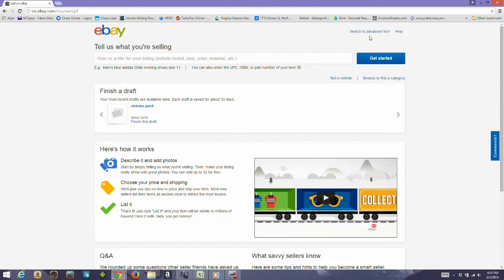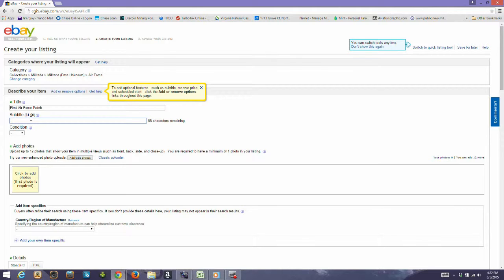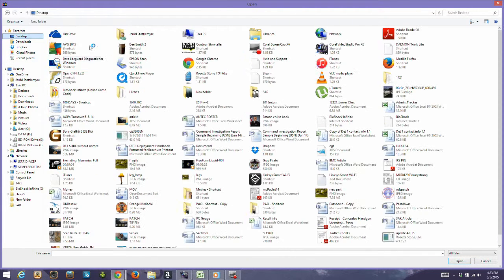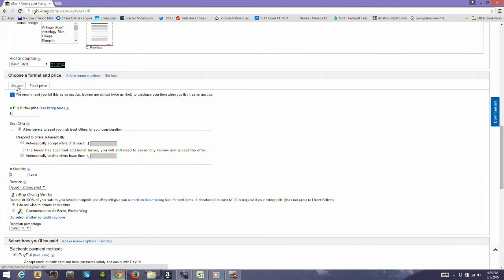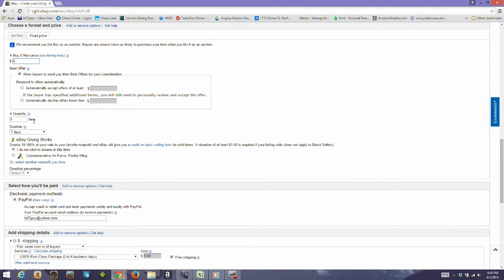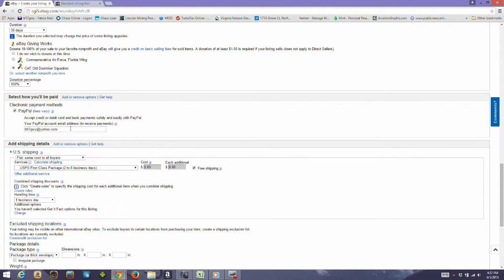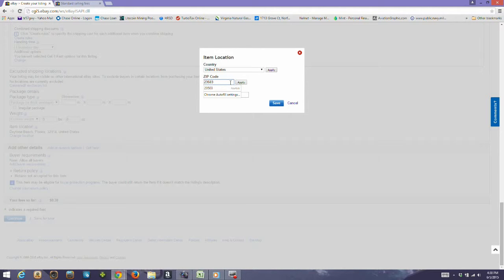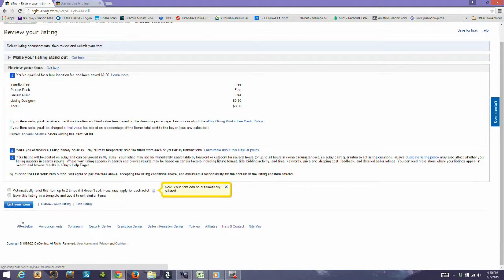eBay Giving Fund tutorial for CAF Old Dominion Squadron